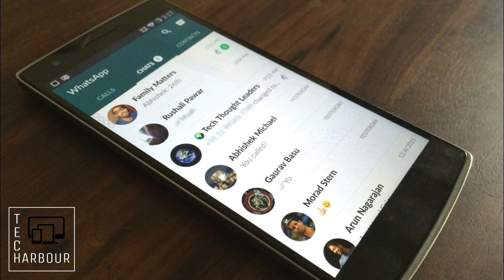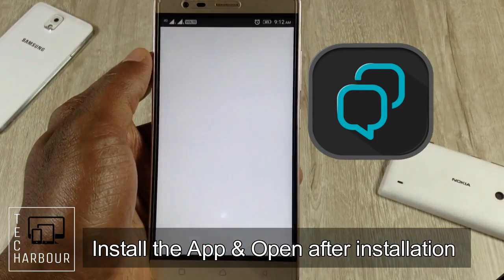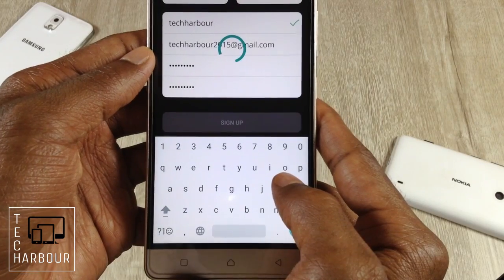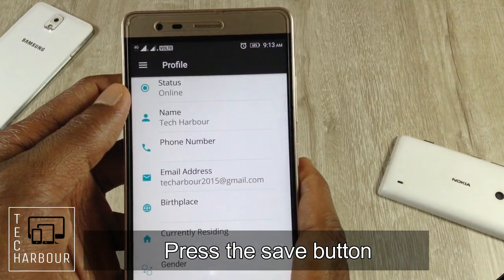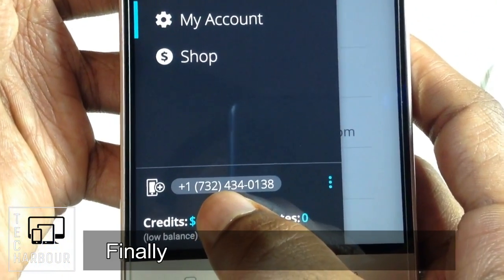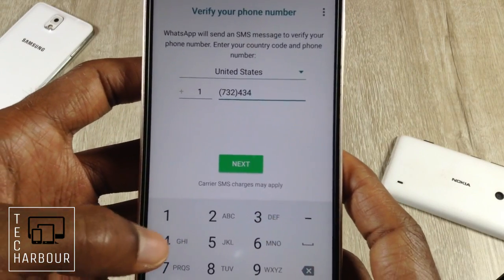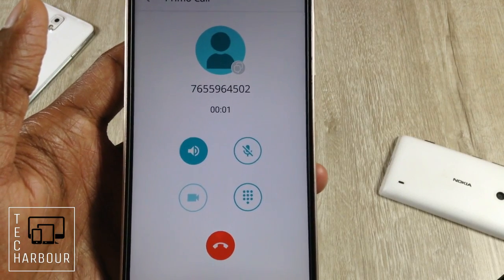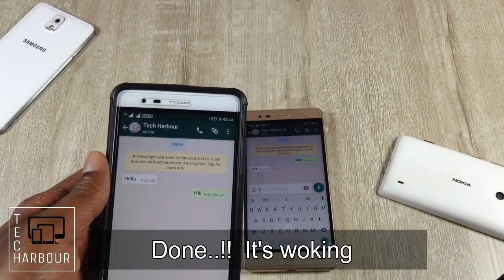How to use Whatsapp Without number/SIM 2017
100% working, must watch
Today we are learning how to activate Whatsapp without SIM or number with a live demo